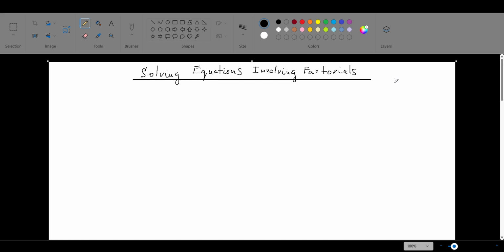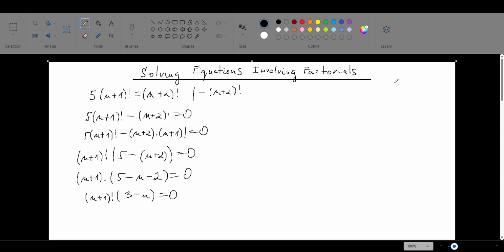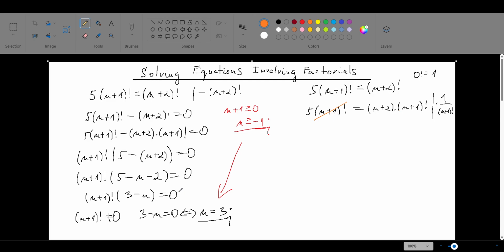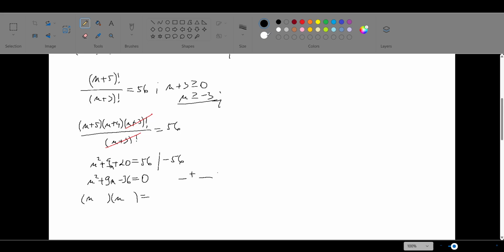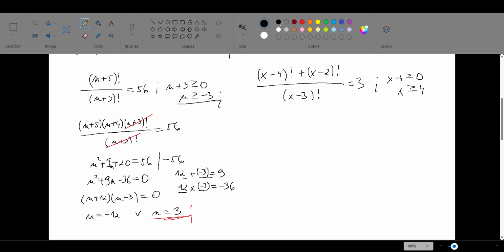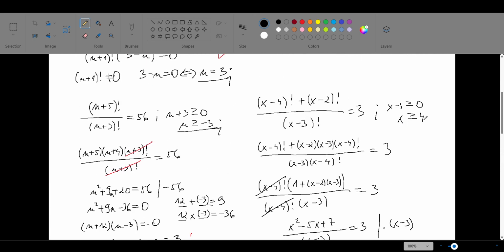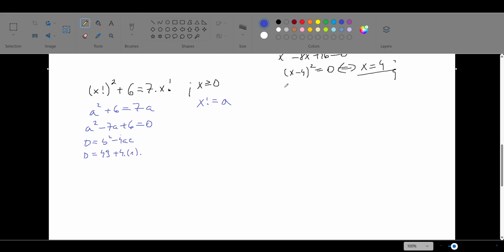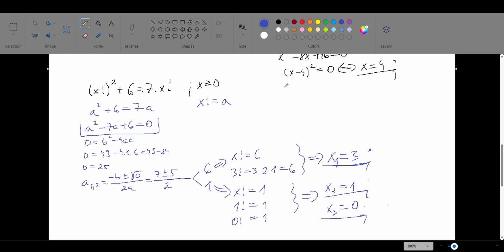FactorialsEquations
Solving Factorials Equations